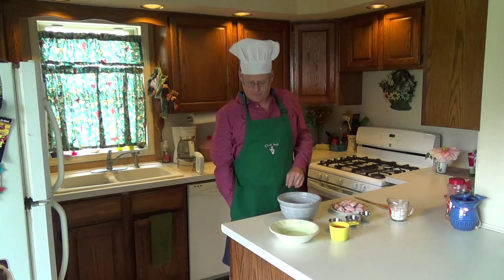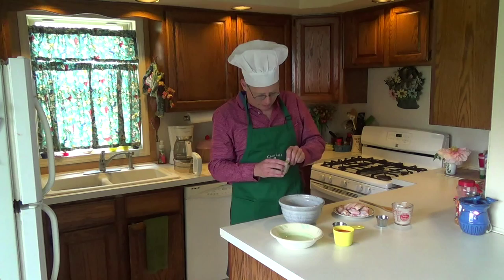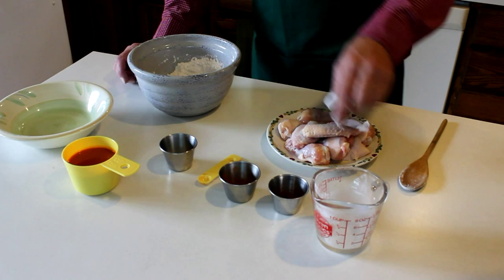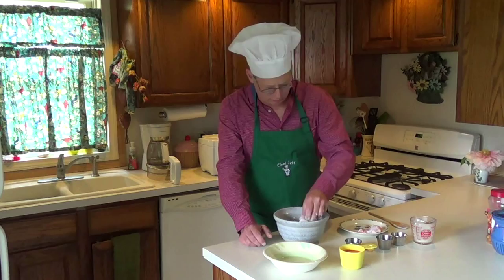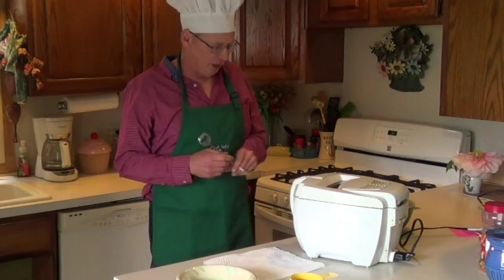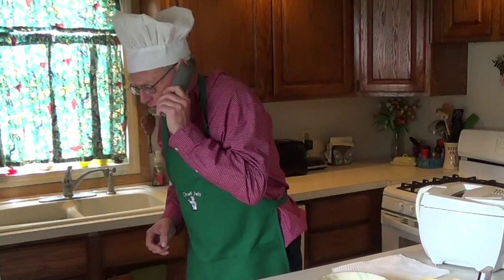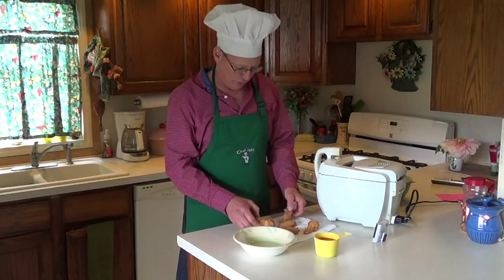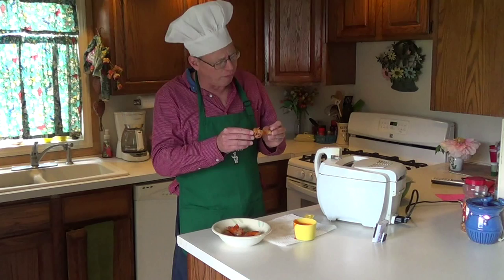Chef Jeff - Cooking Deep Fried Hot Wings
Another installment of Chef Jeff!  Today's favorite: Spicy Yard Bird.   Like what you see?  Don't be shy, say so!  C'mon these things don't produce themselves for free... so, hey, pay us with a comment, subscription or watch the darn commercials.